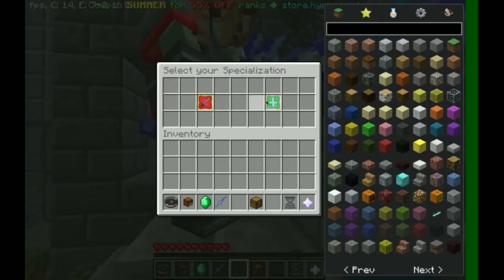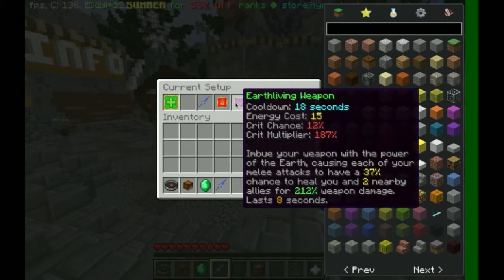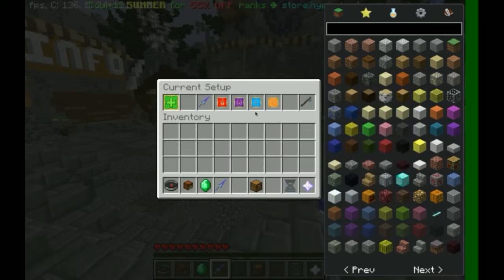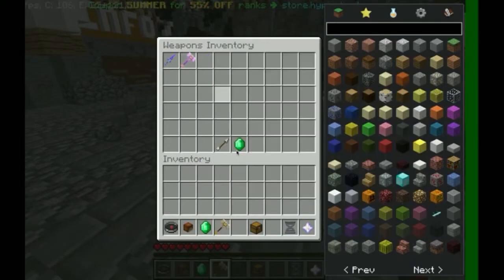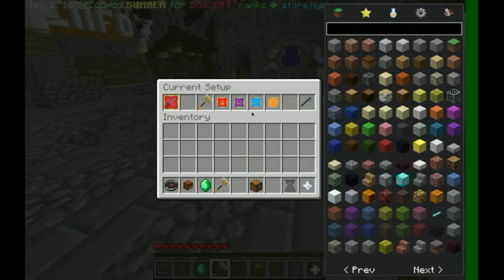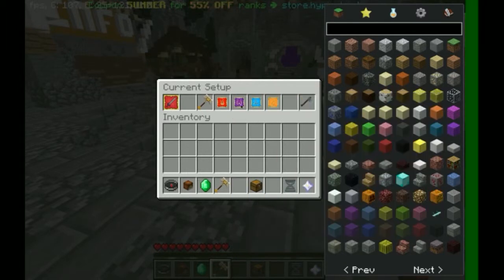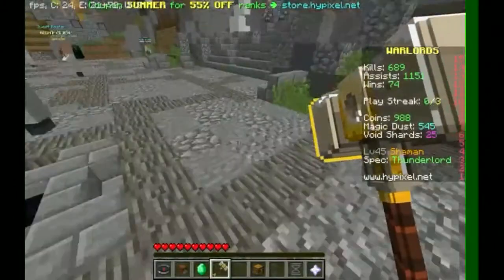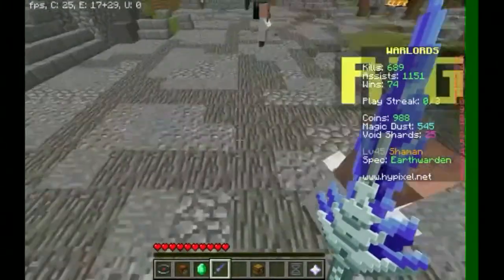Warlords Shaman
Sorry for being late! I couldn't get my software to work right.